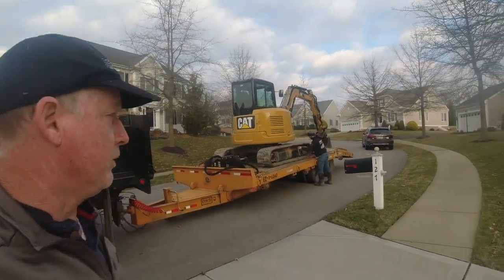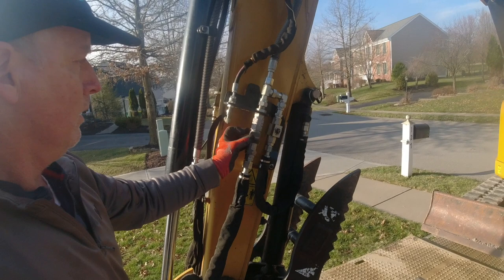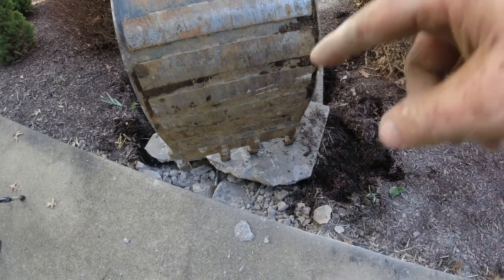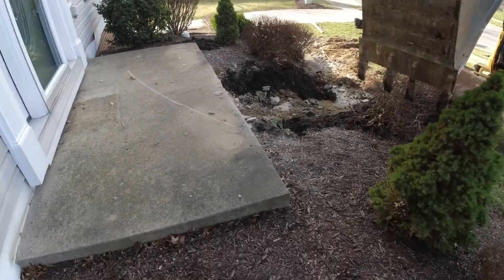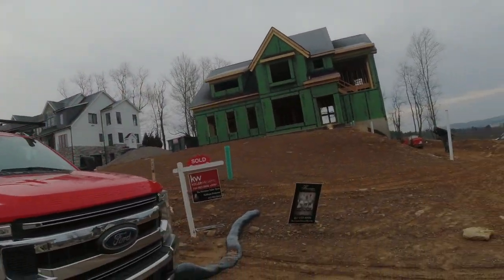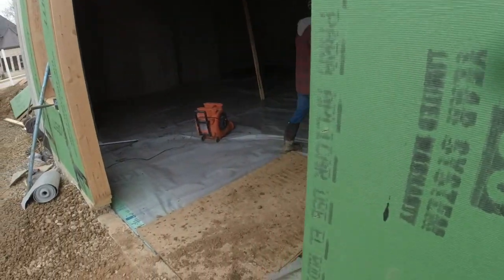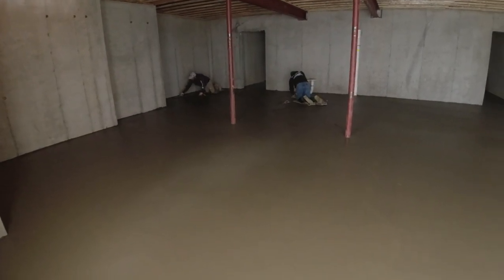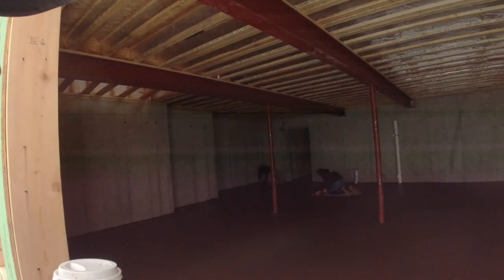Getting Ready for Spring!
Tom and Steve are working on tearing out a set up steps and then they head over to help pour a basement.